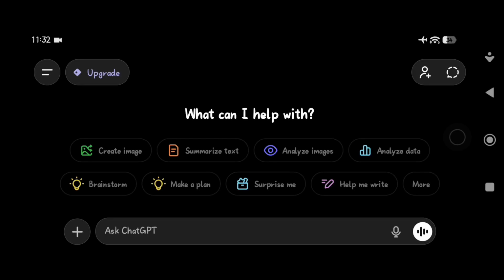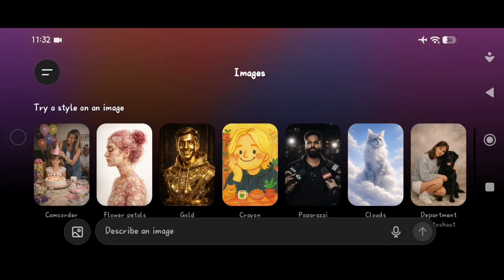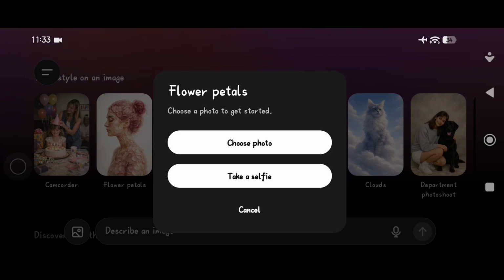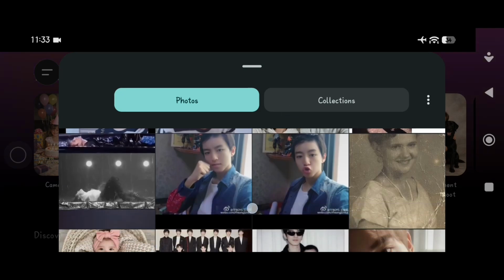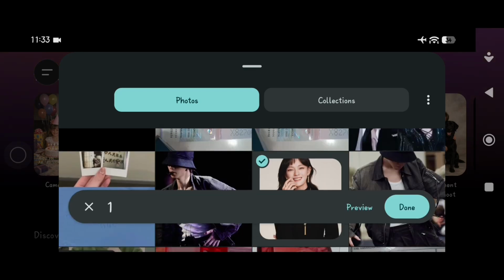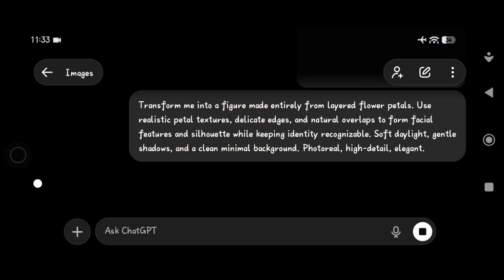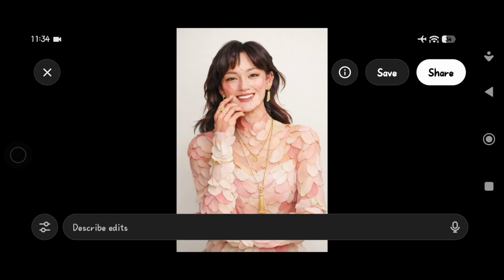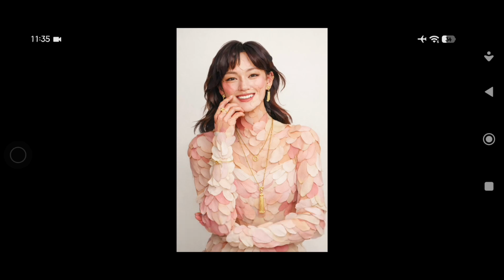SHOCKING ART MAGIC - How to Turn Ordinary Photos into Flower Petals Effect with ChatGPT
Turn a simple photo into eye-catching flower petal artwork using ChatGPT in just a few taps. This easy tutorial shows the full process step by step.
🌸 Transform ordinary photos into artistic flower petal images
🎨 Simple ChatGPT image style trick anyone can try
📸 Works with gallery photos or new selfies
✨ Great effect for creative content and profile pictures